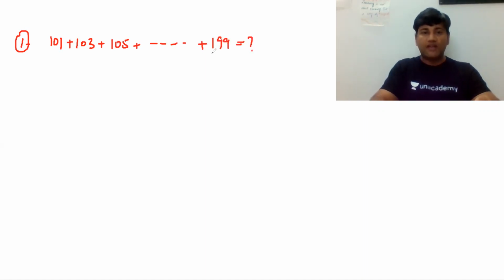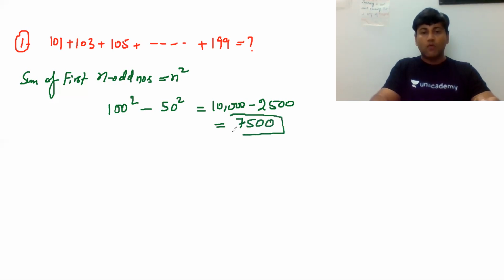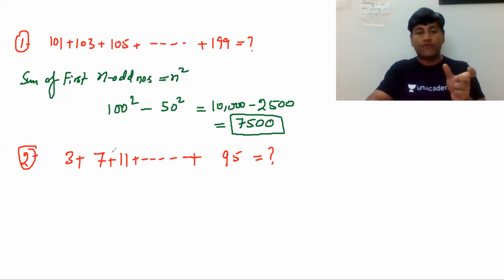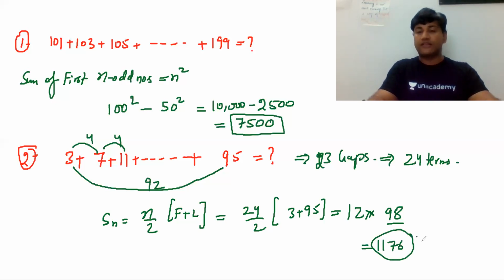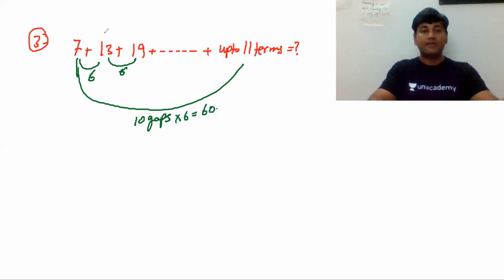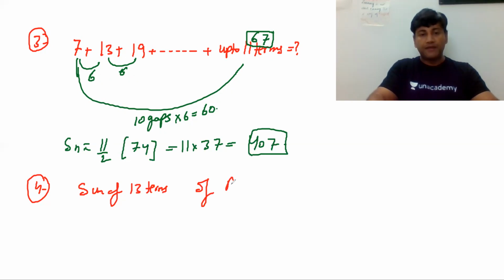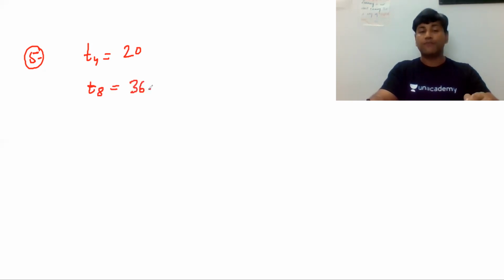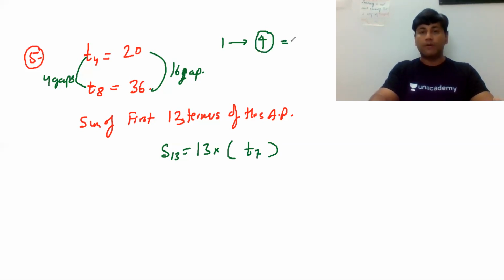5 Questions of AP Series Solved in 7 Minutes !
If you solve questions mentally, you may be really fast.
5 Questions of AP Series Solved in 7 Minutes.

This is a fantastic trick for CAT Exam, the trick is discovered by Praveen Tyagi from Unacademy. This will make preparation easier. You may find more such videos on Unacademy Catalyst.

To Join Unacademy,

 CAT Fee Starts : Rs 8000 for 3 months.
1. Unlimited Classes.
2. Choice of 100s of faculties from India Top Faculties.
3. Mock Test Series.
4. Basic to Advanced Level Classes.

To Receive Free Content and for free help : Join my Telegram Group PTSIR10.